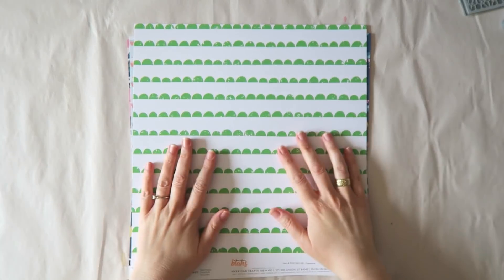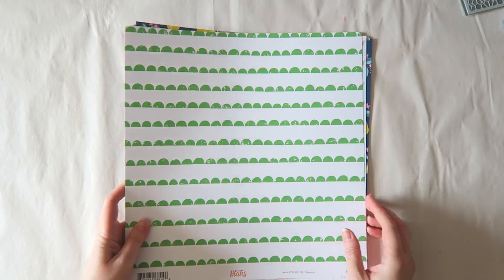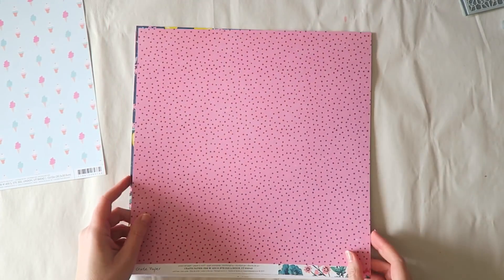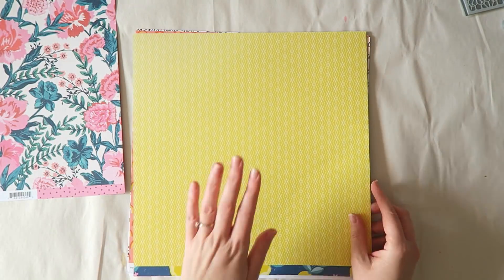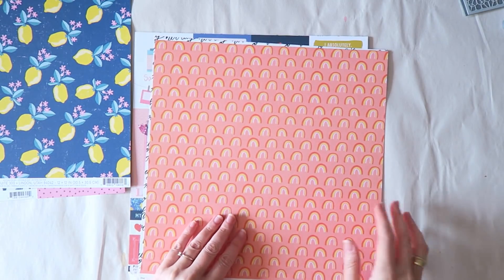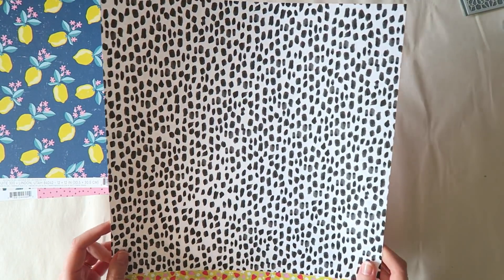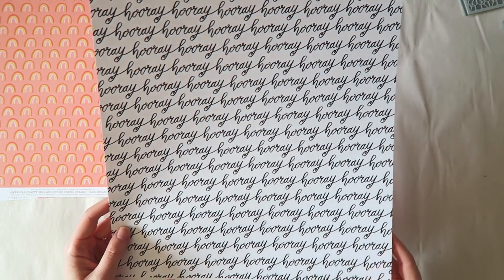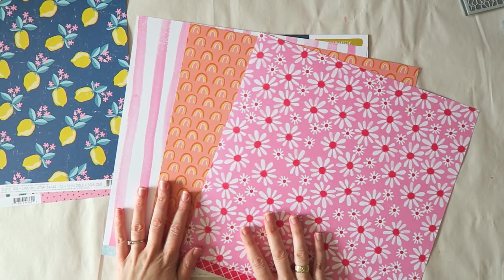Scrapbooking Haul- Hip Kit Club April 2018 Kits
Canon G7X
photo-